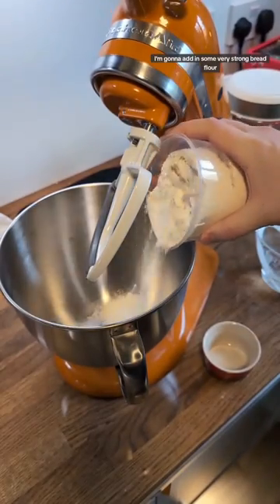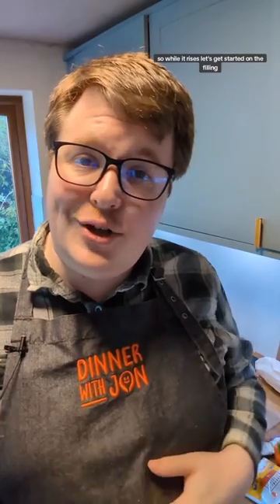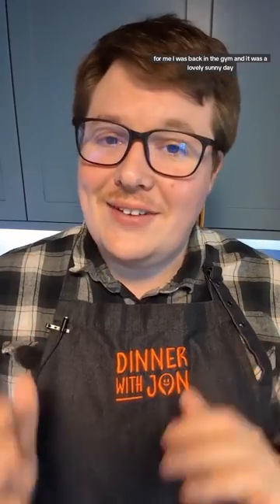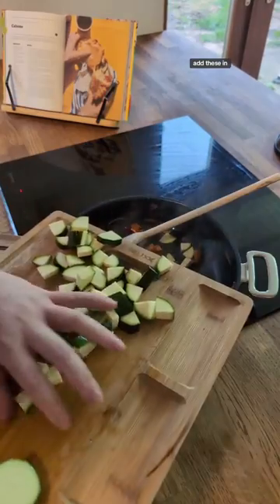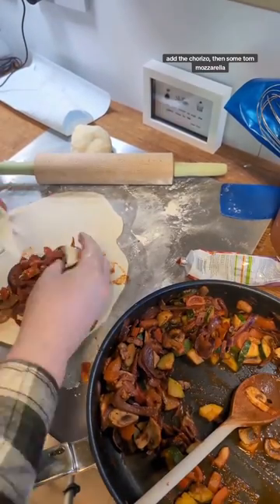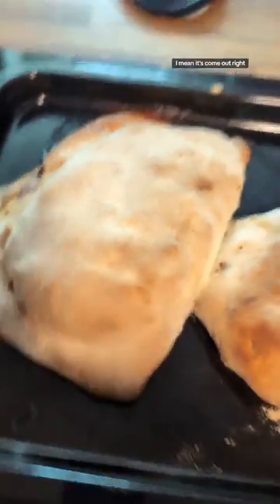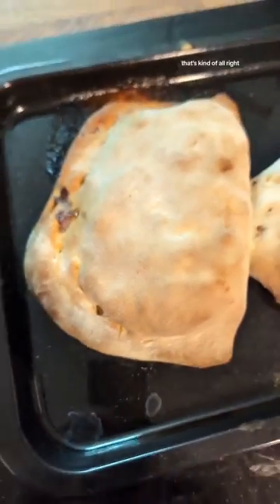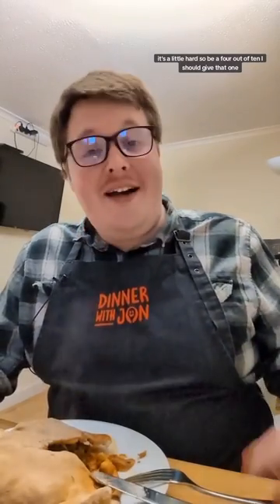youtube video #-BhG6bOHR38